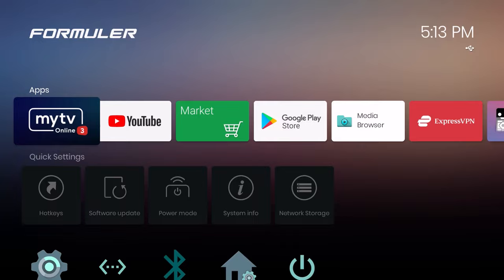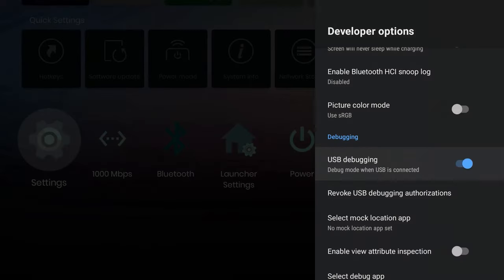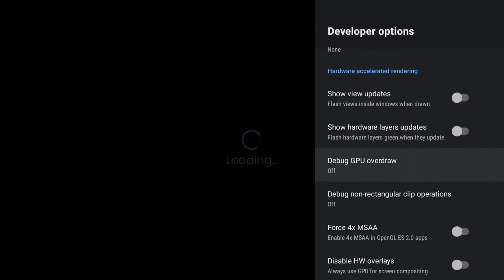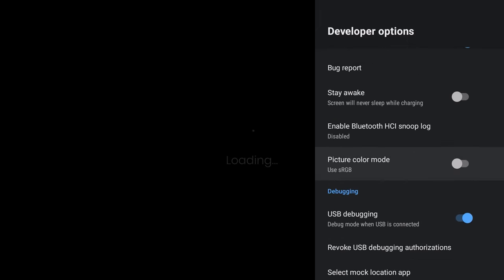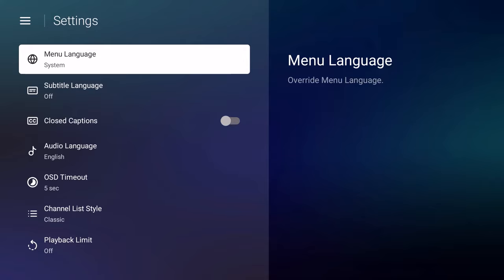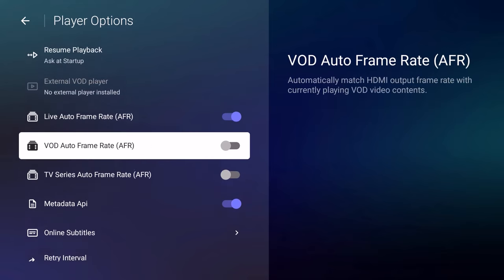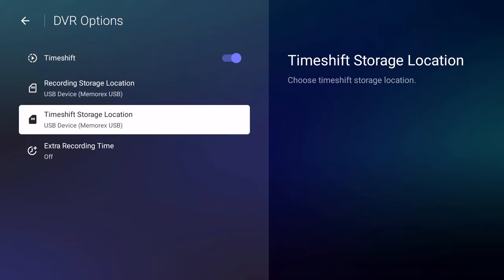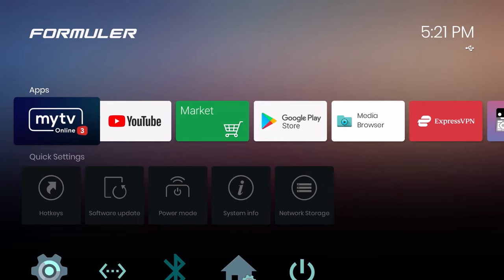UNLOCKING THE SPEED ON FORMULER Z11 WITH DEVELOPER OPTIONS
Text us with questions (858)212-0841

This will allow your device to run faster and allow you get rid of slower performance.

🛠 Here is our Odysee channel 🎁 Here is our new Rumble Channel